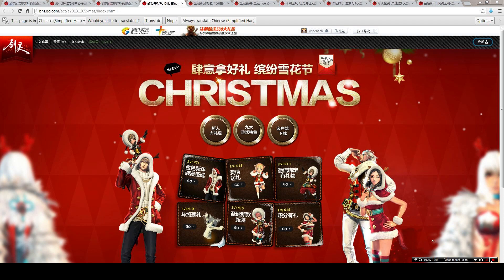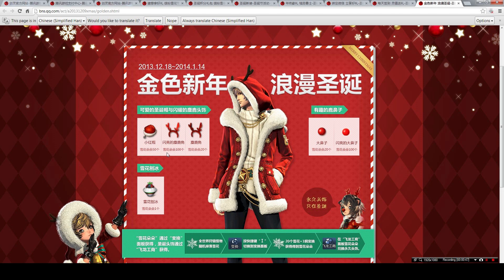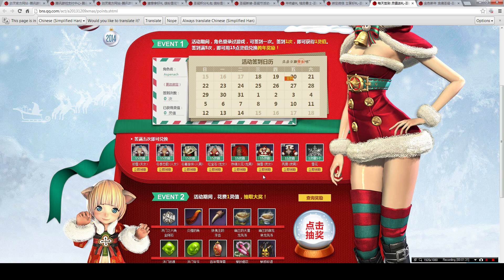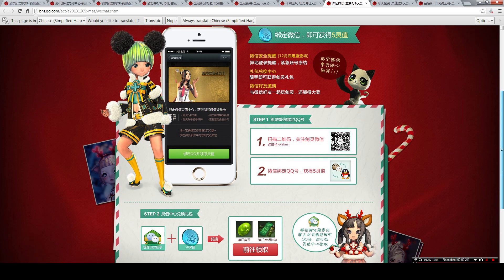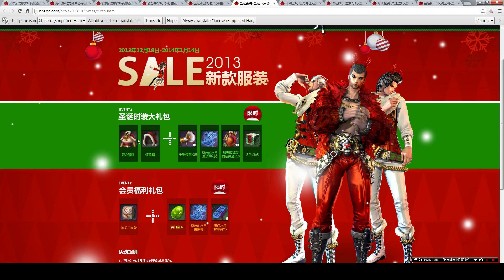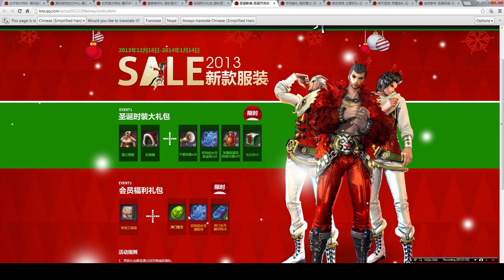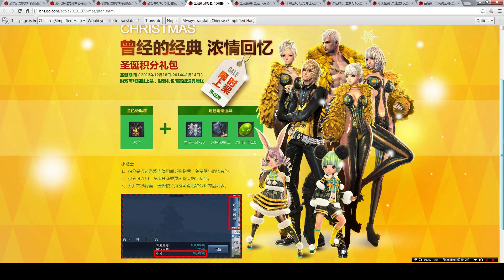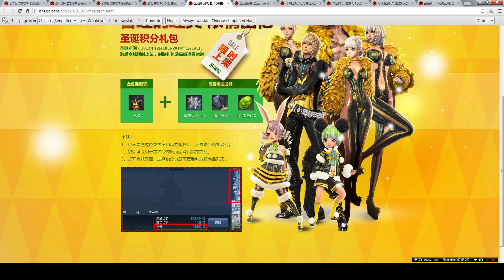Blade and Soul China OBT : 6 x Christmas Events!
Confused about how to participate in the Christmas Events?